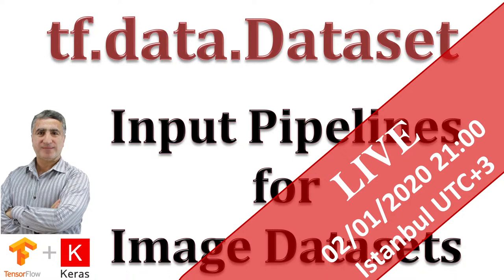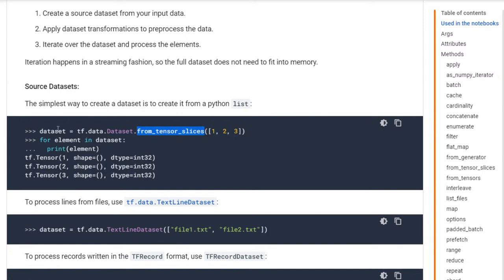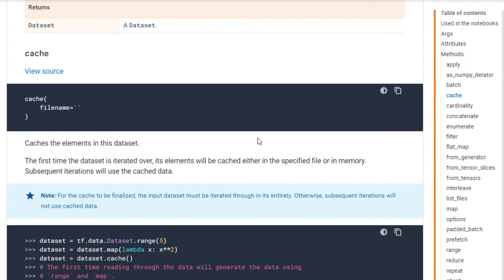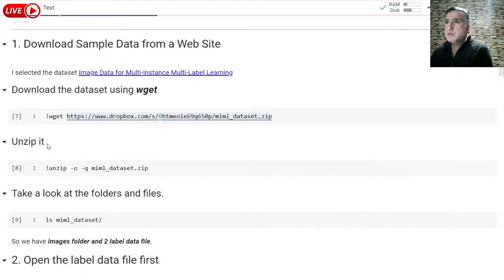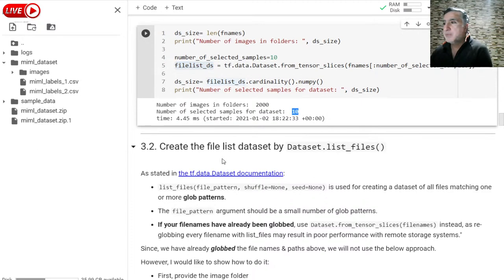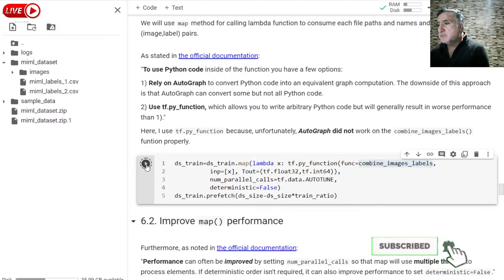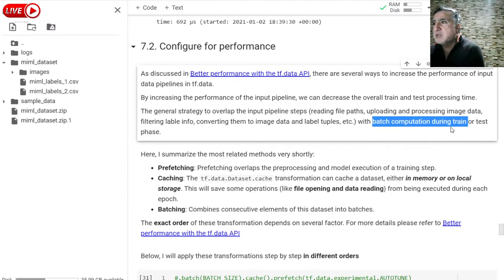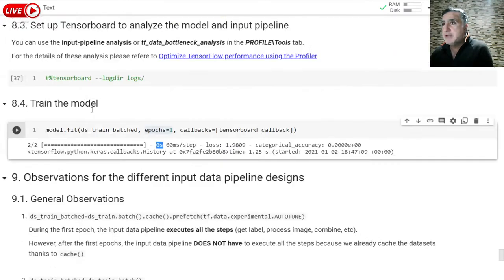How to Build & Use TensorFlow Data Pipeline for Image Processing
For all tutorials: muratkarakaya.net
In this tutorial, we will focus on how to Build Efficient TensorFlow Data Pipelines for Image Datasets in Deep Learning with Tensorflow & Keras.

First, we will review the tf.data library. Then, we will download a sample image and label files. After gathering all the image file paths in the directories, we will merge file names with lables to create the train and test datasets. Using tf.data.Dataset methods, we will learn how to map, prefetch, cache, and batch the datasets correctly so that the data input pipeline will be efficient in terms of time and performance. We will discuss how map, prefetch, cache, and batch functions affect the performance of the tf.data.Dataset input pipeline performance.

Moreover, we will see how to use TensorBoard add-on "TF Profiler" for monitoring the performance and bottlenecks of the tf.data input pipeline.

You can access this Colab Notebook using the link given in the video description below.

Now we can gather the image file names and paths by traversing the images/ folders. There are two options to load file list from image directory using tf.data.Dataset module as follows. Create the file list dataset by Dataset.from_tensor_slices() We can use Path and glob methods in pathlib module for browsing the image folder and compile all the image file names and paths. In most cases, we would like to test the input pipeline with a small portion of the data to ensure the performance and accuracy of the tf.data pipeline design.  Here, we select a very small set of images and observe the effects of map, prefect, cache, and batch methods. We can supply the image file list to tf.data.Dataset.from_tensor_slices() for creating a dataset of file paths. Create the file list dataset by Dataset.list_files() As stated in the tf.data.Dataset documentation:

list_files(file_pattern, shuffle=None, seed=None) is used for creating a dataset of all files matching one or more glob patterns.

If your filenames have already been globbed, use Dataset.from_tensor_slices(filenames) instead, as re-globbing every filename with list_files may result in poor performance with remote storage systems."

Since, we have already globbed the file names & paths above, we will not use the below approach.

In this method, we can not specify the number of selected samples. map(map_func) method
Maps map_func across the elements of this dataset. As stated in the official documentation:

"To use Python code inside of the function you have a few options:

1) Rely on AutoGraph to convert Python code into an equivalent graph computation. The downside of this approach is that AutoGraph can convert some but not all Python code.

2) Use tf.py_function, which allows you to write arbitrary Python code but will generally result in worse performance than 1)."

Here, I use tf.py_function because, unfortunately, AutoGraph did not work on the combine_images_labels() funtion properly. Furthermore, as noted in the official documentation:

"Performance can often be improved by setting num_parallel_calls so that map will use multiple threads to process elements. If deterministic order isn't required, it can also improve performance to set deterministic=False."

Since reading files from hard disk takes much time, we apply these suggested methods.s discussed in Better performance with the tf.data API, there are several ways to increase the performance of input data pipelines in tf.data.

By increasing the performance of the input pipeline, we can decrease the overall train and test processing time.

The general strategy to overlap the input pipeline steps (reading file paths, uploading and processing image data, filtering lable info, converting them to image data and label tuples, etc.) with batch computation during train or test phase. Here, I summarize the most related methods very shortly:Prefetching: Prefetching overlaps the preprocessing and model execution of a training step.
Caching: The tf.data.Dataset.cache transformation can cache a dataset, either in memory or on local storage. This will save some operations (like file opening and data reading) from being executed during each epoch.
Batching: Combines consecutive elements of this dataset into batches.
The exact order of these transformation depends on several factor. For more details please refer to Better performance with the tf.data API